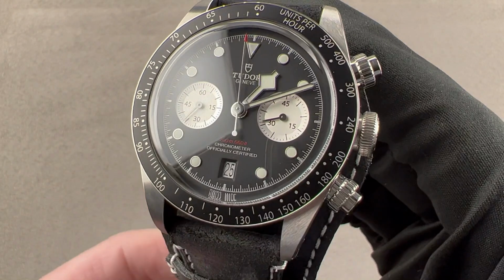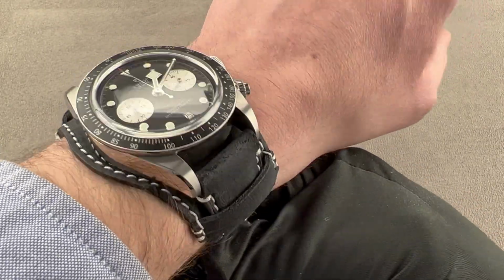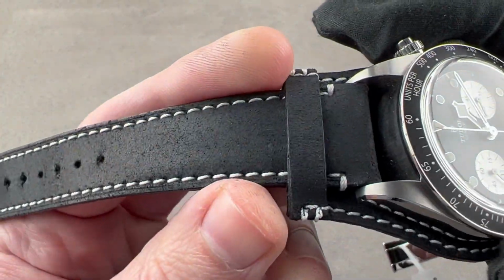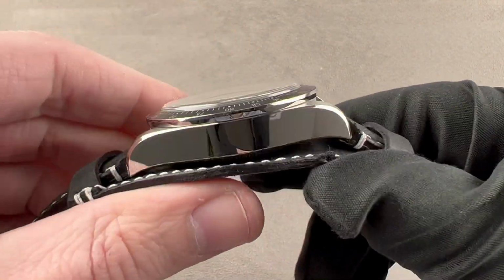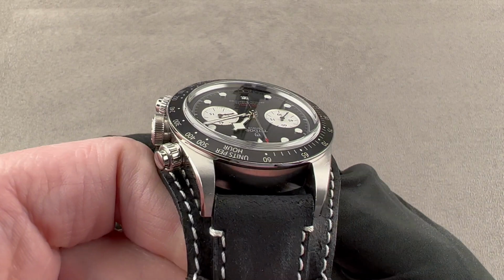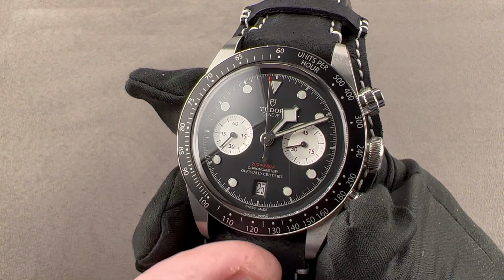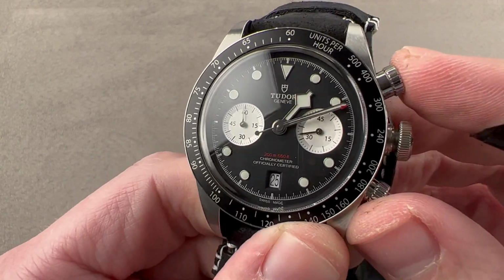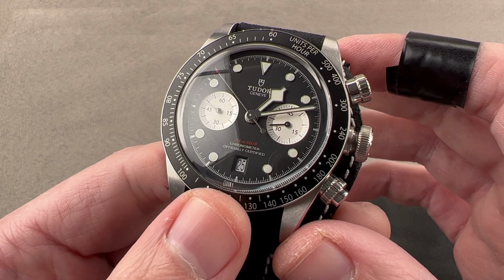Tudor Black Bay Chronograph Panda Dial 79360N Tudor Watch Review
SKU: 4607818

The Tudor Black Bay Chrono Panda Dial 79360N is encased in 41mm of stainless steel surrounding a black dial on a black leather strap. Features of this Tudor Black Bay Chrono include hours, minutes, small seconds, date and chronograph.

For complete details, watch the full Tudor Black Bay Chrono review by Tim Mosso!